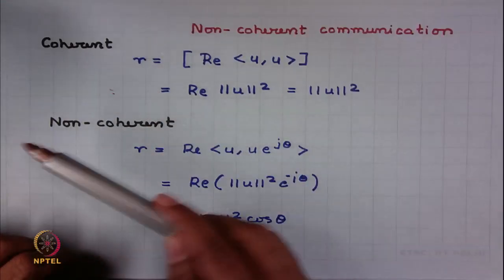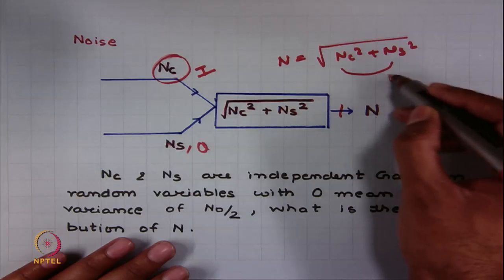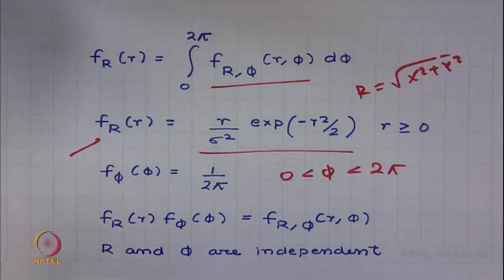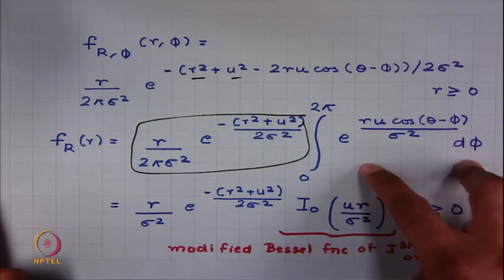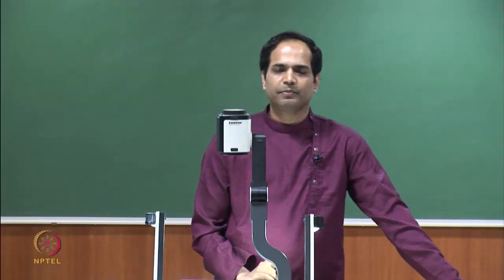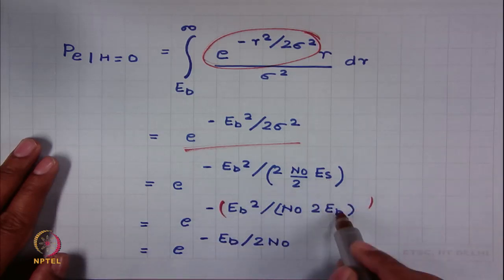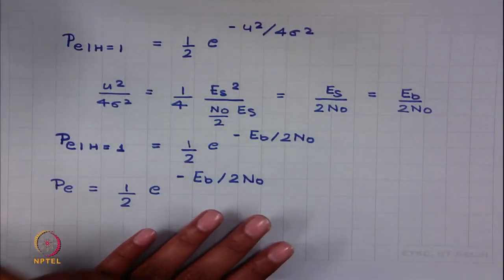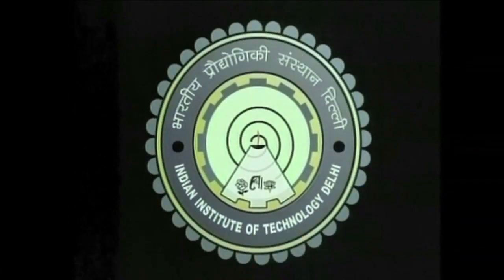Lec 37 : Performance of Non - Coherent Systems Systems